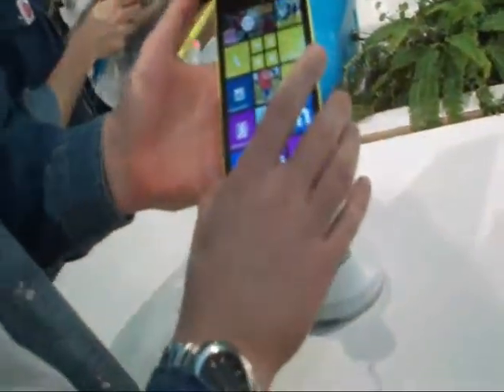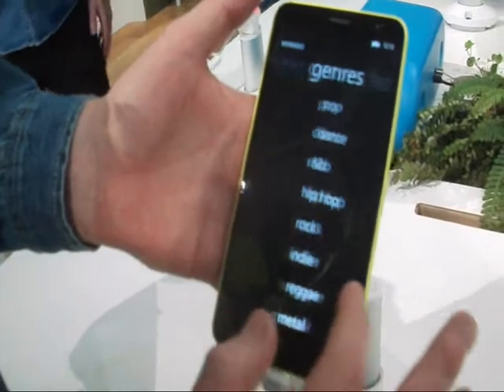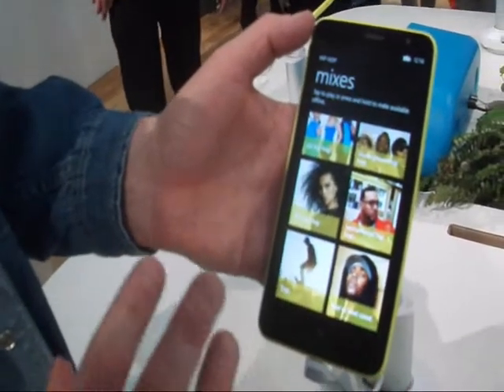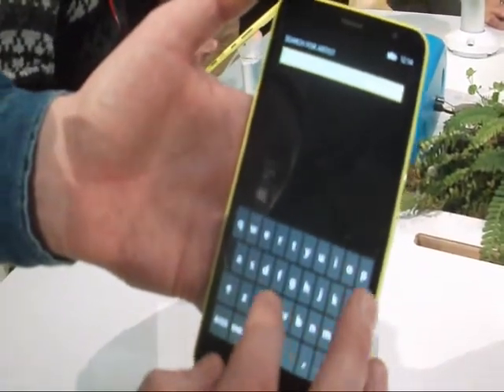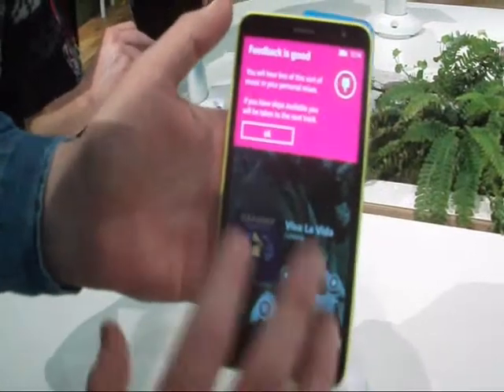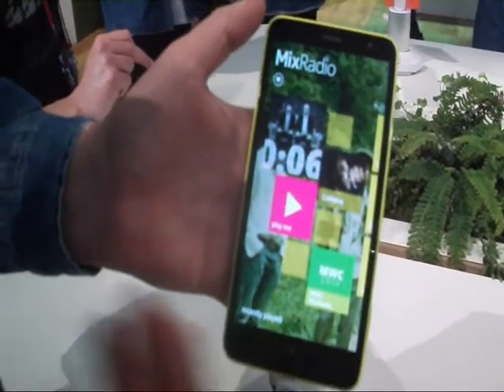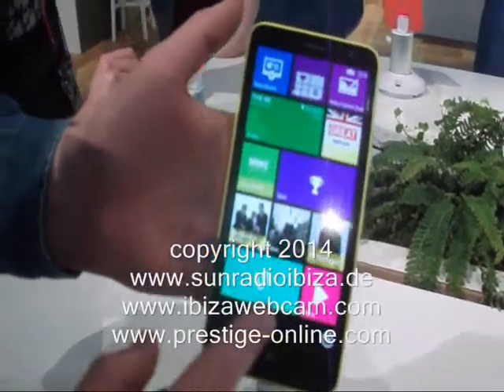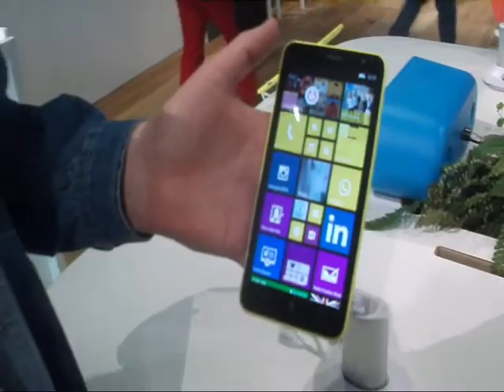Mobile World Congress Barcelona 2014 @ Nokia Mix Radio App Sun Radio Ibiza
Mobile World Congress Barcelona 2014 @ Nokia Mix Radio App by Sun Radio Ibiza & Ibiza Web Cam 2014 Radio TV Smartphone Tablet Mixed Radio Tunes Beach Barcelonete Holiday Urlaub mobile world Telefonica Corte Ingles Masmovil Immobilien Real Estate SEAT Mallorca Plama Berlin Fashion London Skateboard Monopatin accident unfall PP PSOE PSC economia dance house chillout Bar lounge restaurant hotel bike